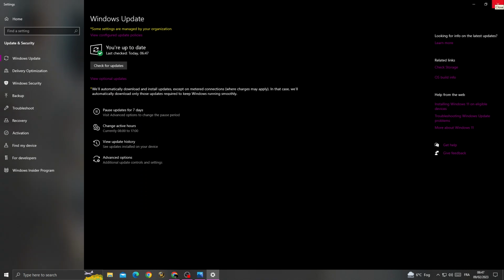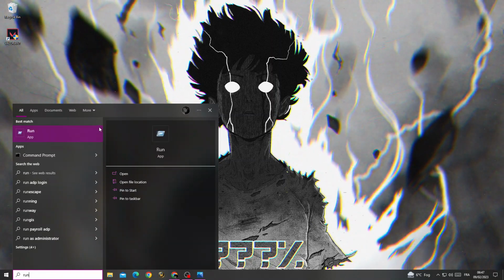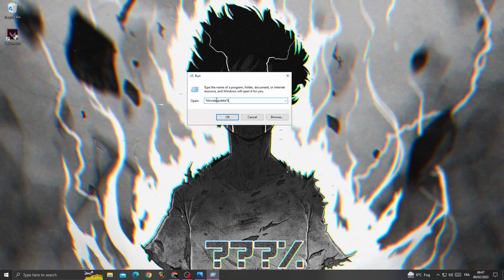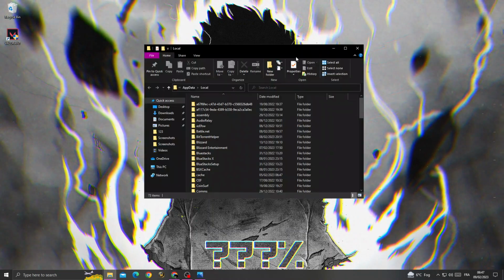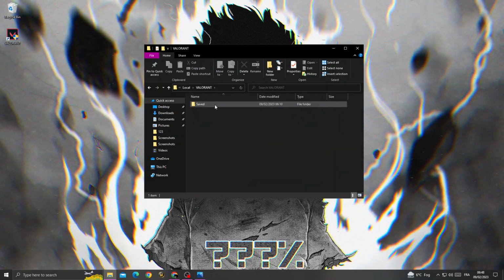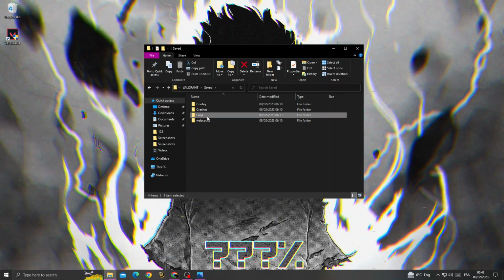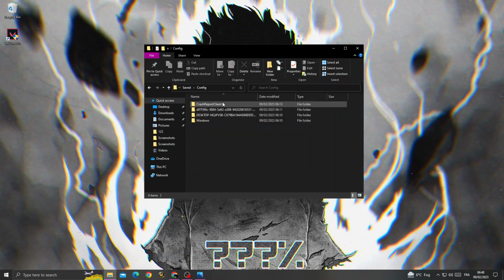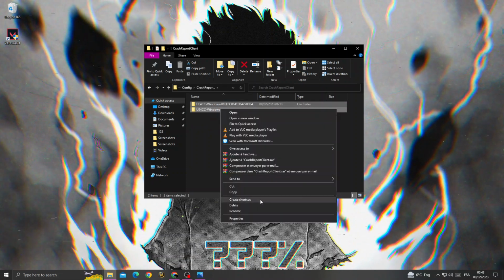How to Fix Valorant VAL 43 Error Code - Problem Solved 2023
in this video we discuss :